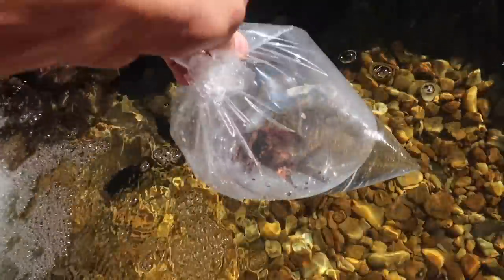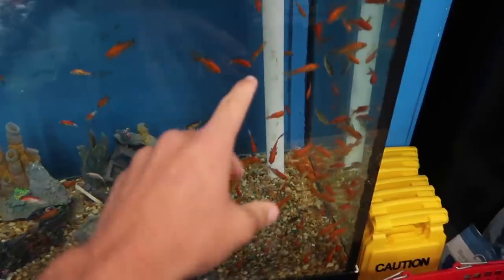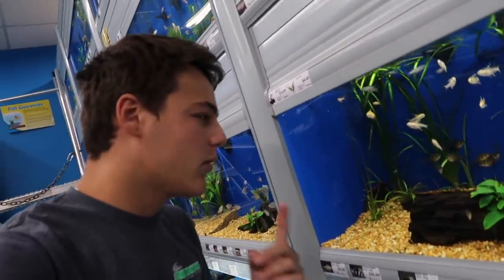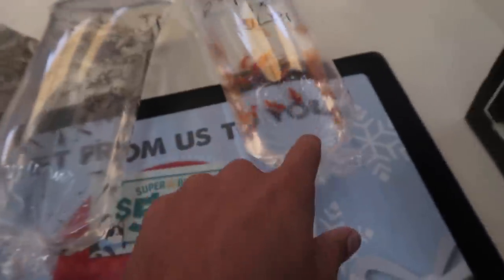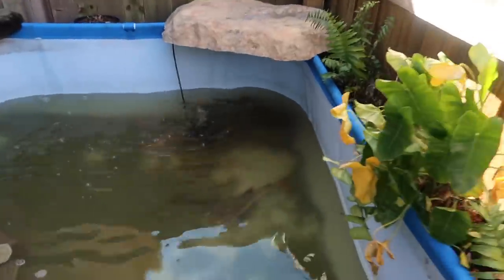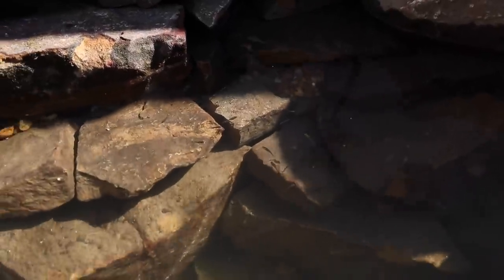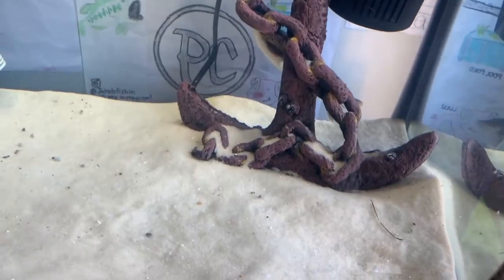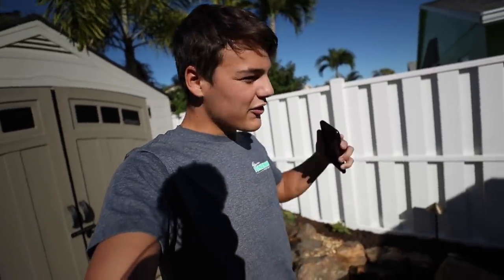BUYING small FISH for My *NEW* POND!!!